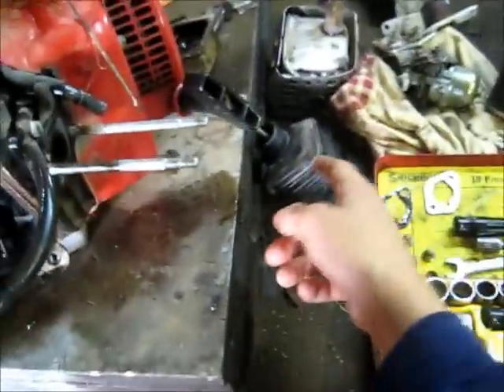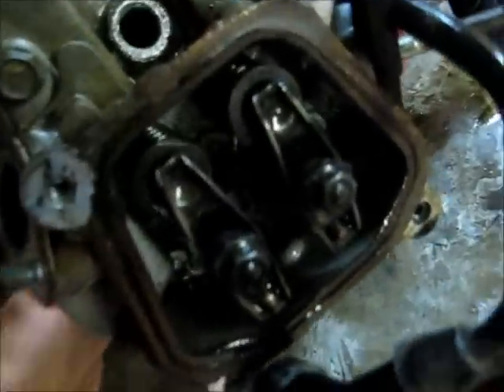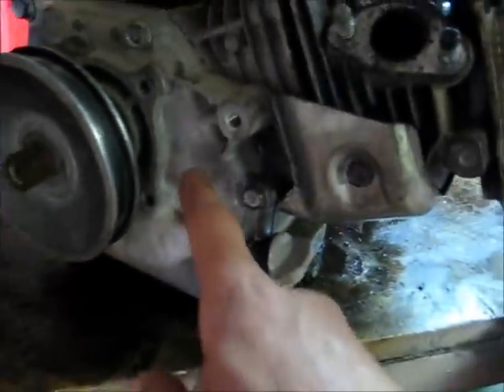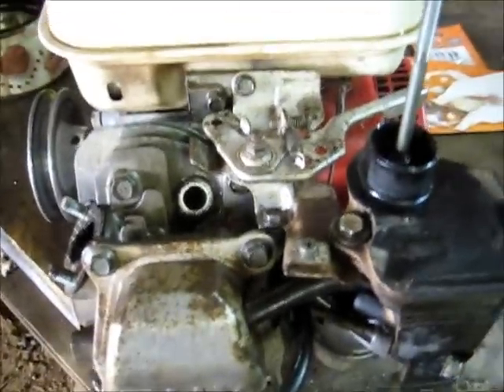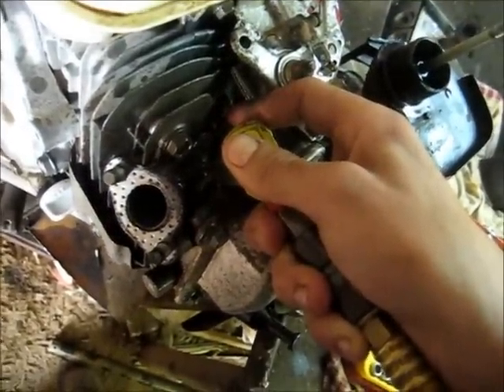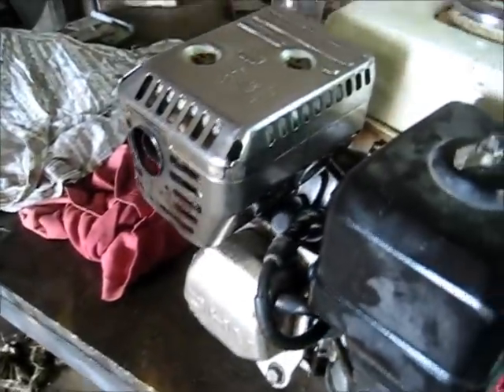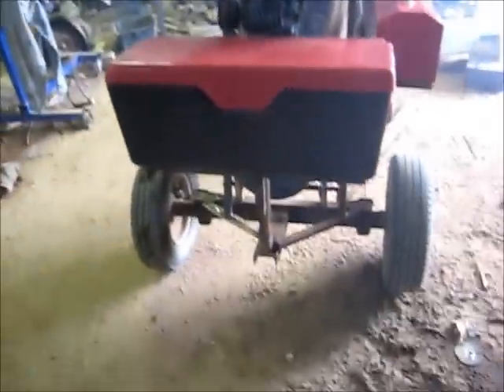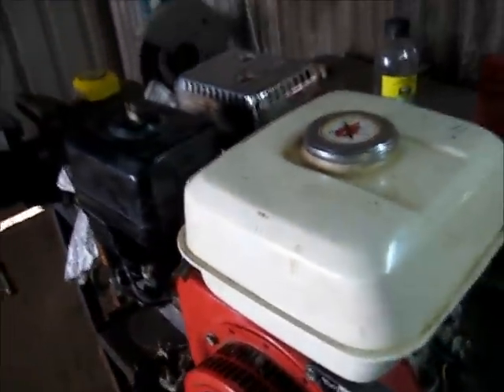GX 140 Service & clean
It had been Accidentally Overfilled with oil, And the crankcase breather was an oil syphon, which injected oil into the combustion chamber, After a good clean, the engine is all Fine & runs good